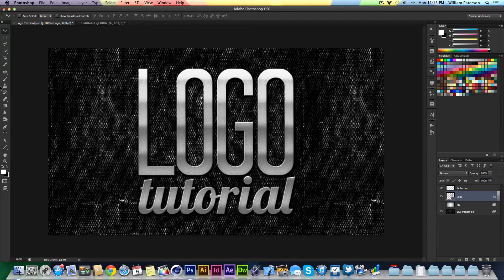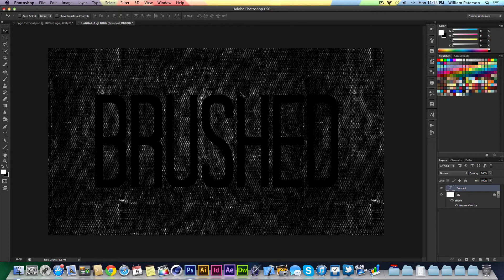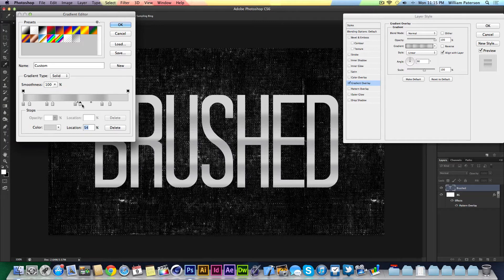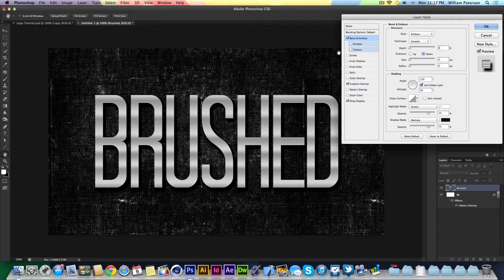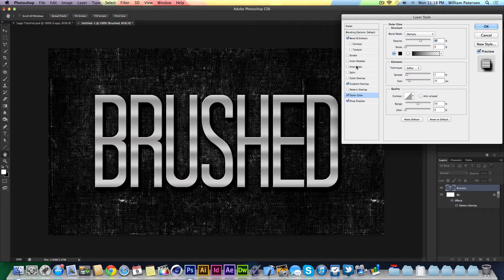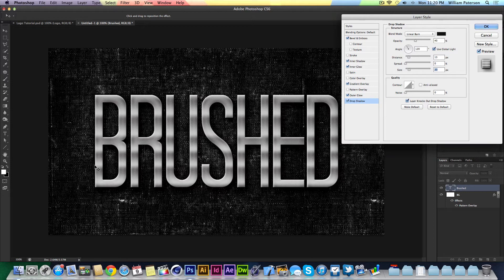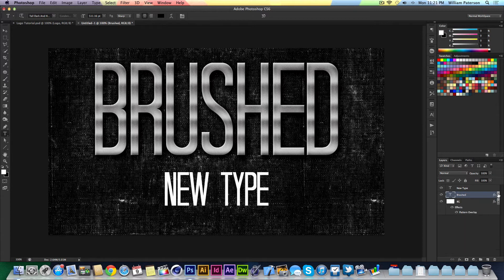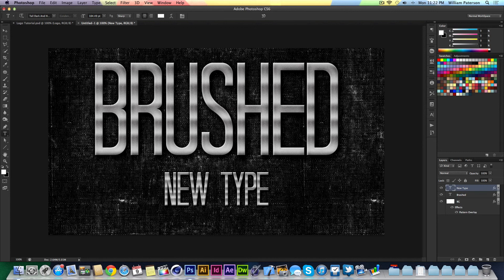Brushed Metal Text Effect Tutorial In Adobe Photoshop CS6 and CC